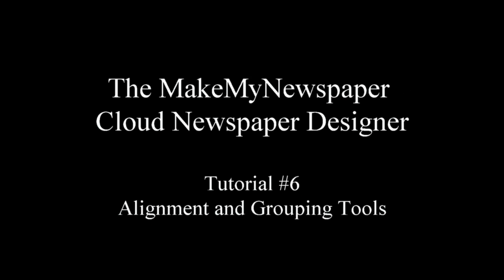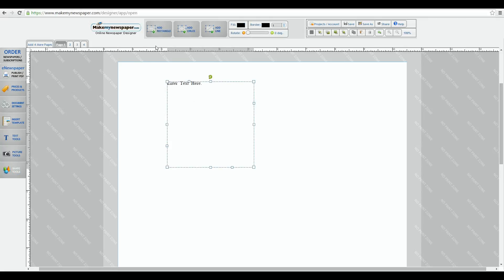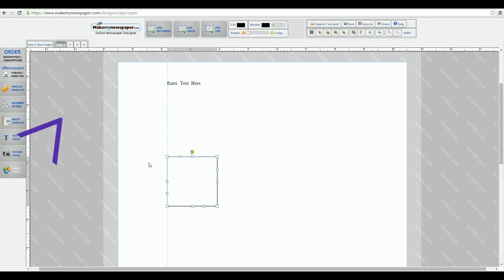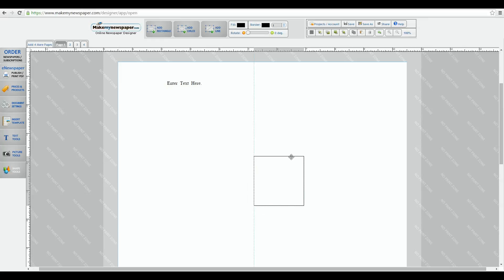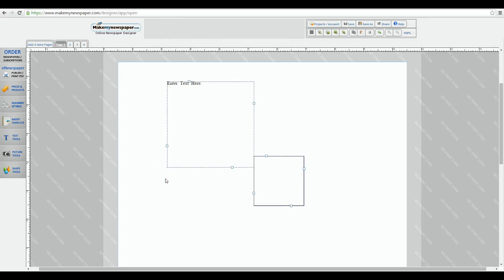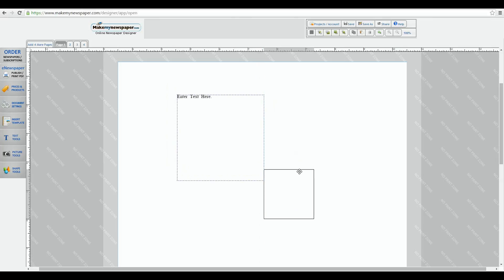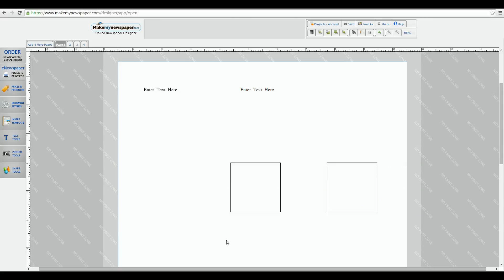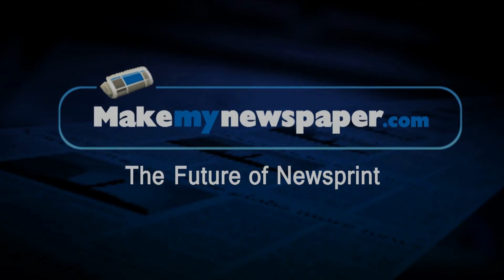MakeMyNewspaper.com's Cloud Designer Tutorial #:6: Alignment and grouping tools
Part 7 of Makemynewspaper.com's Cloud Designer Tutorial series. How to use the alignment tools and grouping features.  to use the Designer for free.